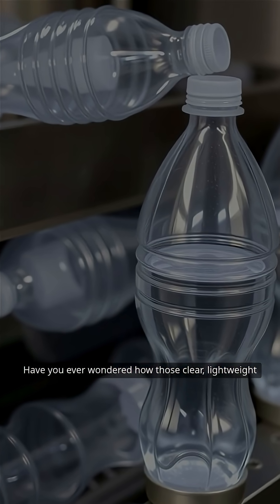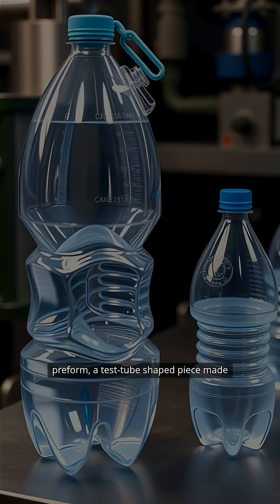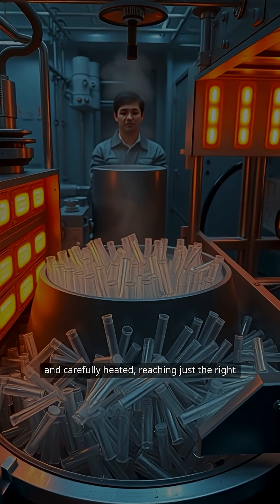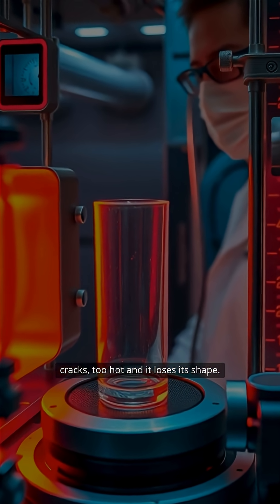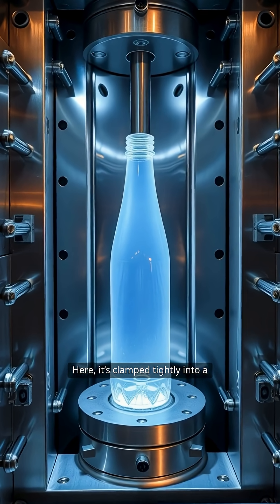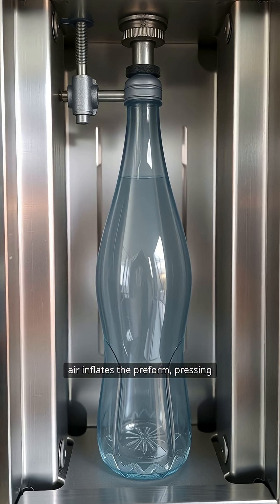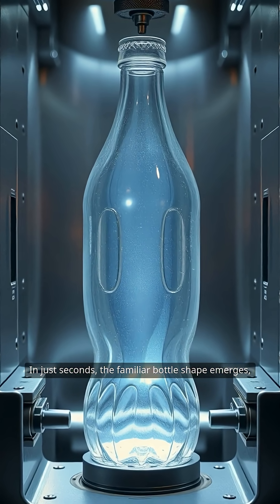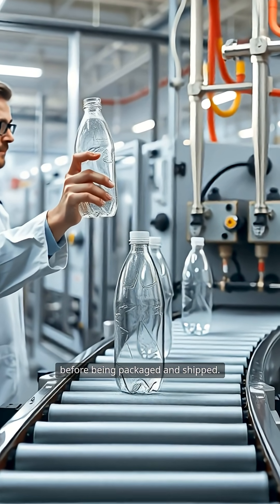How plastic water bottles are blow-molded